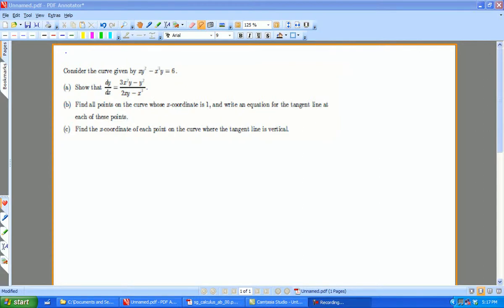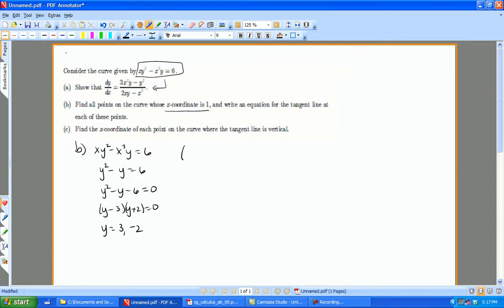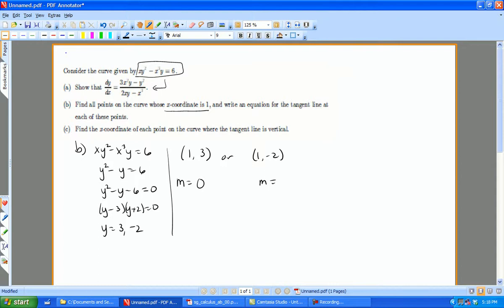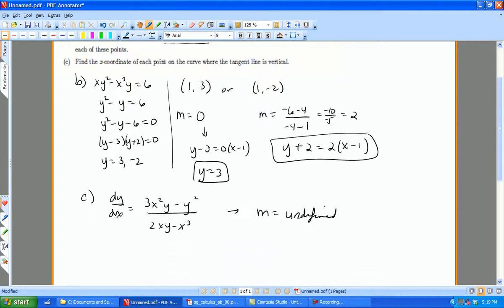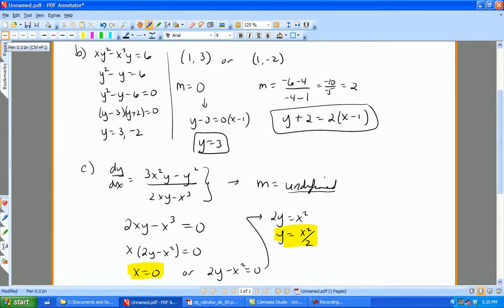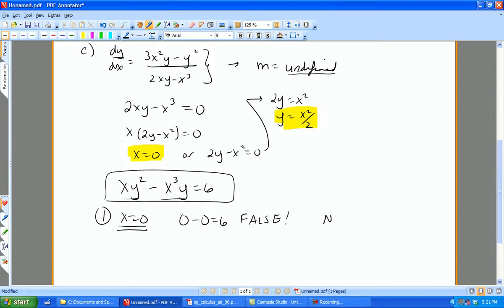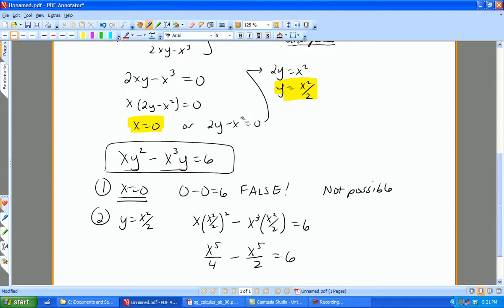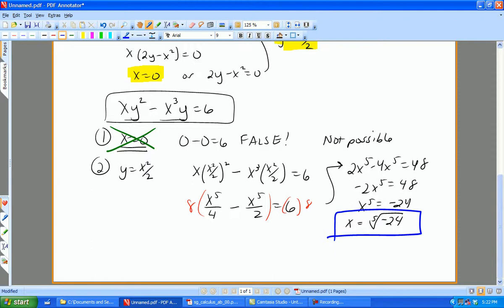AP AB 2000 Q5.avi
Solution to part b and c of AP Calculus AB 2000 Question 5